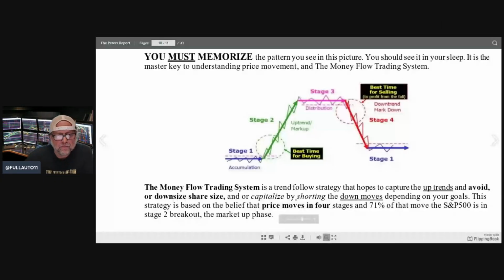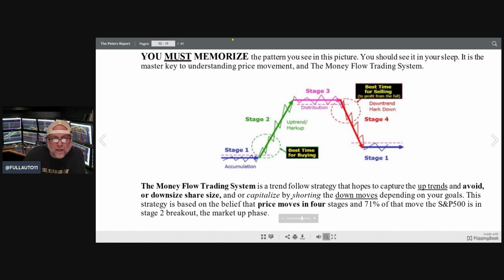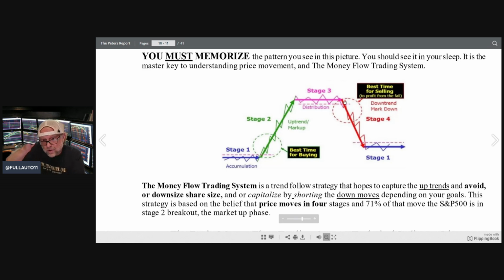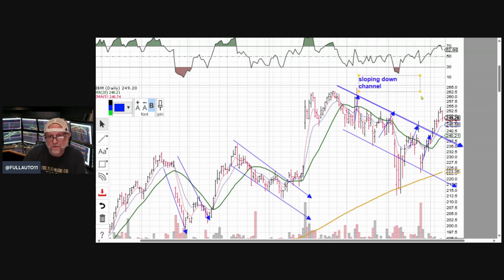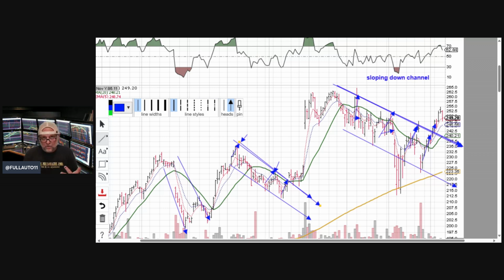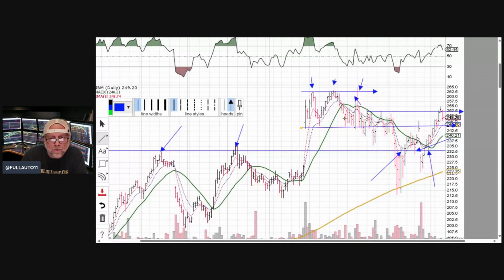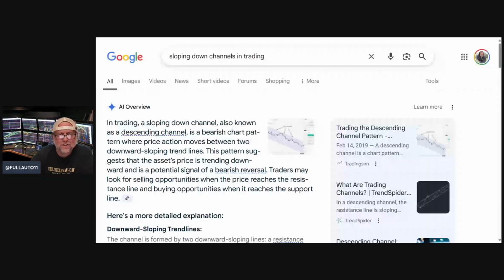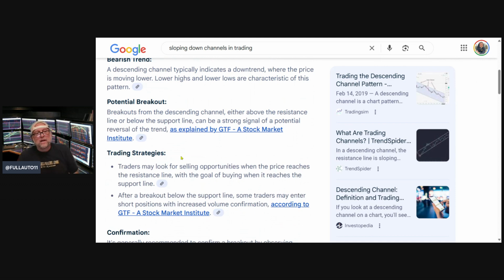The Dreaded Sloping Down Channel or Decending Channel Pattern.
Everyone starts at the beginning with zero. Some of us start below 👇 zero. I did.

The blueprint to building wealth hasn’t changed in 5000 years. You own a business, invest in business or real estate. Pick one or pick all three but you have to pick at least one of them to get YOURSELF RICH.

New to stock market and don’t have a lot of money to invest? M1 finance offers a great service, spread as little as $10 across 30 stocks, I personally use M1 finance and E*Trade 👇

Check out G’s Two Podcast,

Mastering the Trade & The Science of Getting Rich with Gerald Peters - both podcasts are on Spotify.

Catch G’s Stock Market moves in his
Free Newsletter for The Money Flow Trading System book: